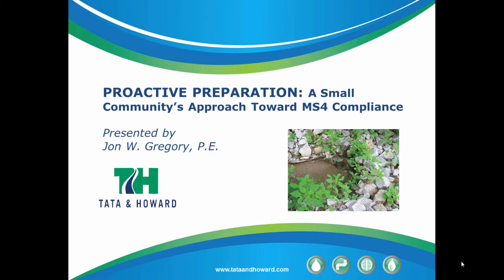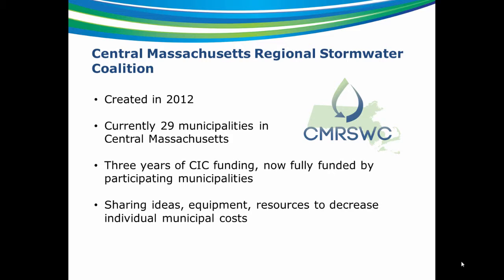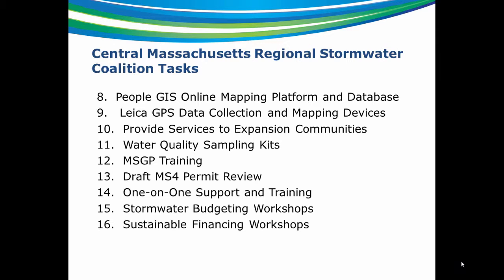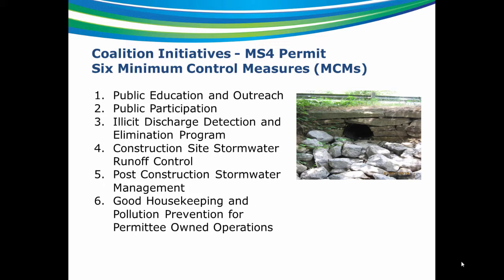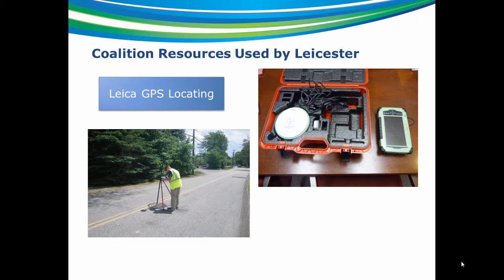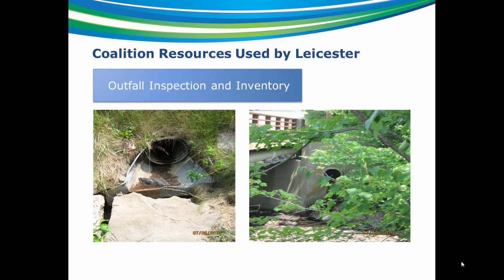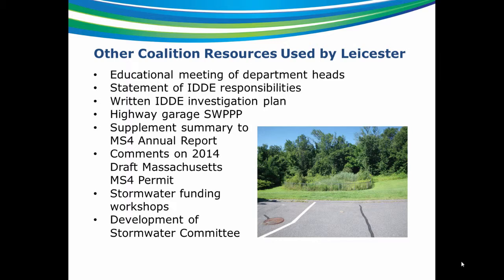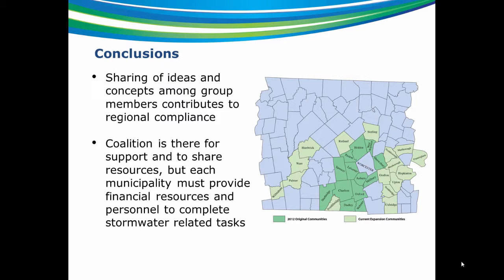PROACTIVE PREPARATION: A Small Community's Approach Toward MS4 Compliance